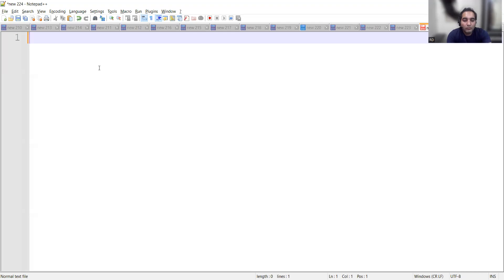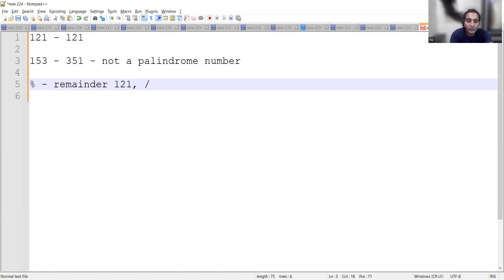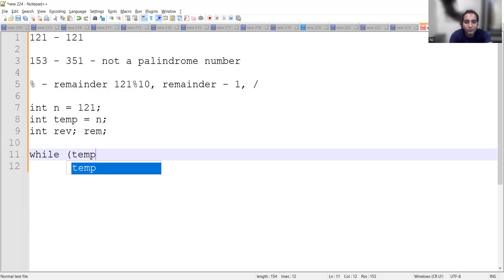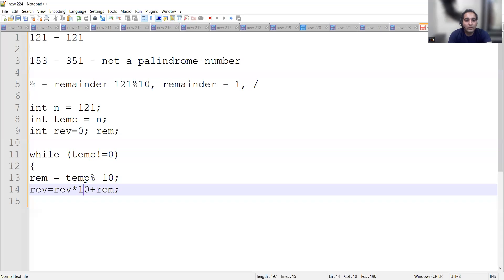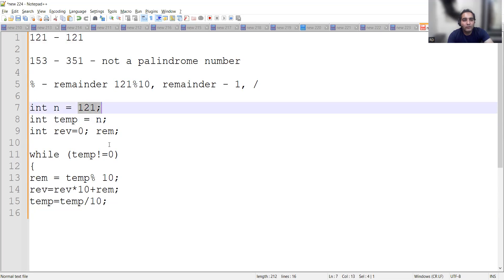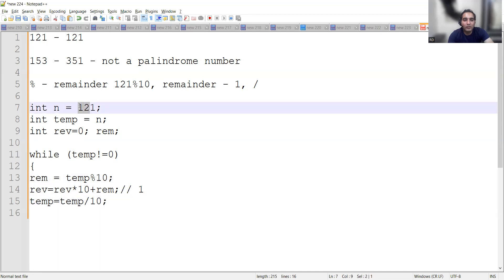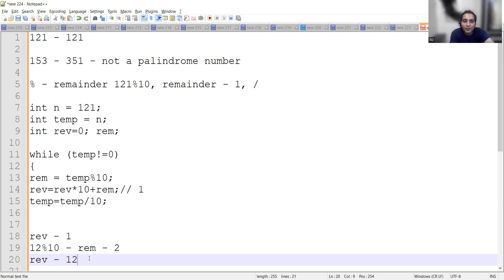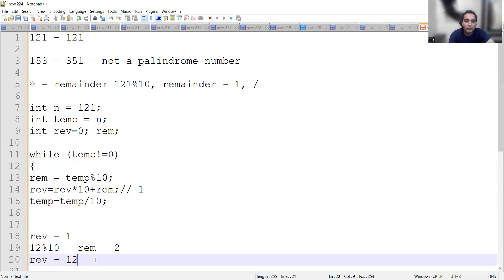12. Program to check Palindrome Number in Java| Java Interview Questions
In this video we will explain:
1)Origin of Java
2)features of java
3)Platform for Java

:-Maintainable
:-Follow WORA concept
:-OOPs language
:-multithreaded language
:-has collection api
:-exception handling

⭐️ Tags ⭐️
- Java
- Java For Beginners
- Java Tutorial
- Java Course
- Learn Java